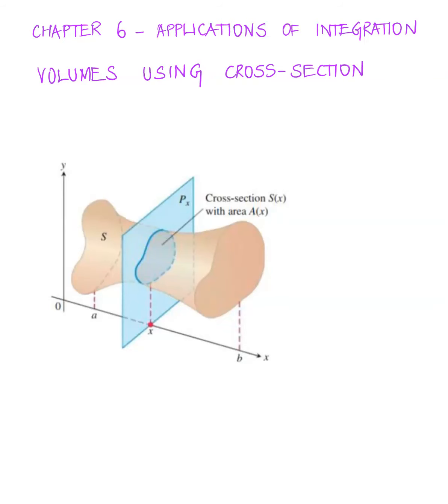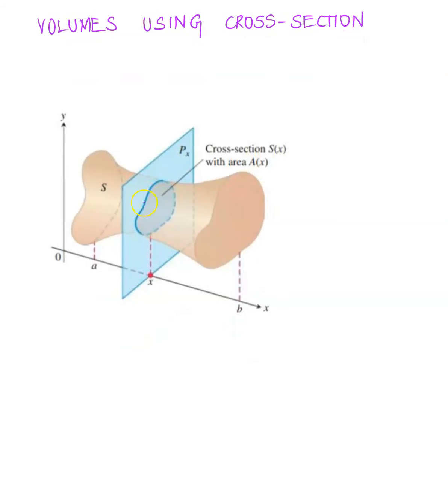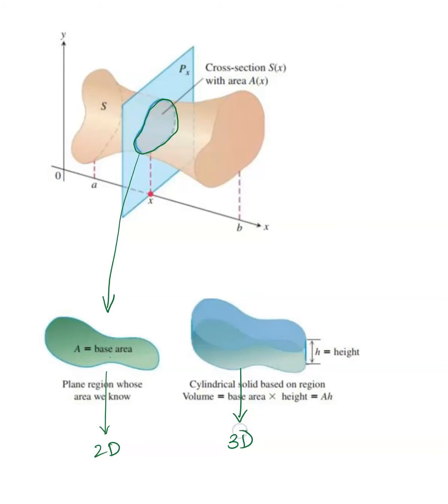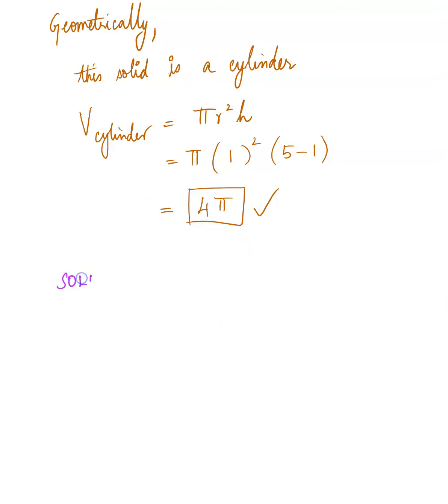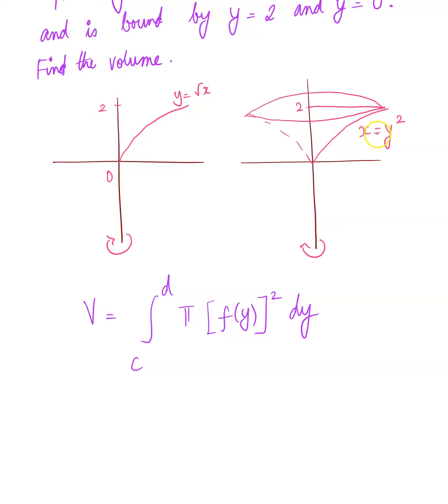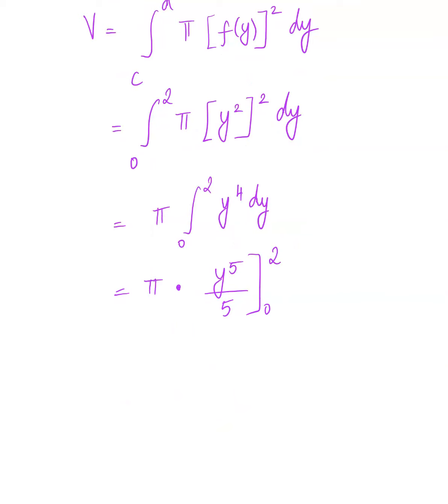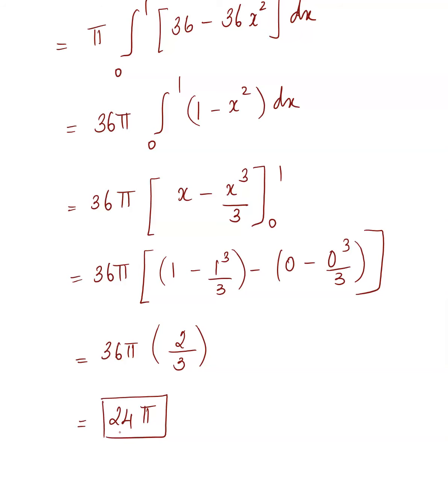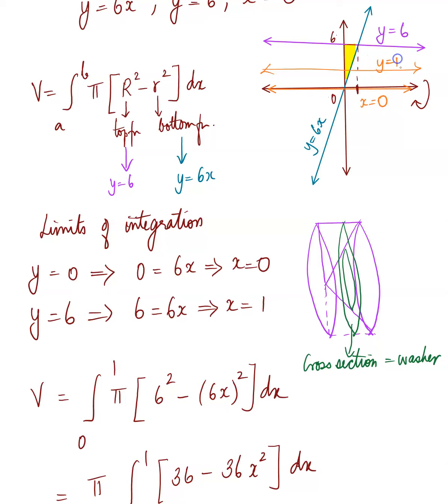Math4A Lecture Overview MAlbert CH6 2 Volume of Cross sections